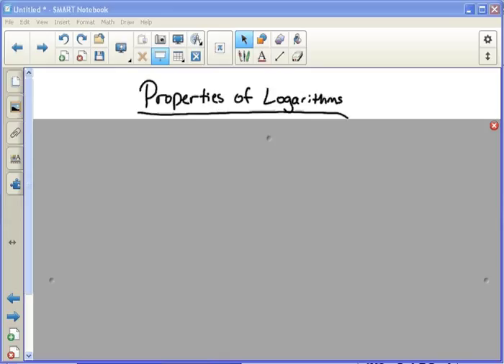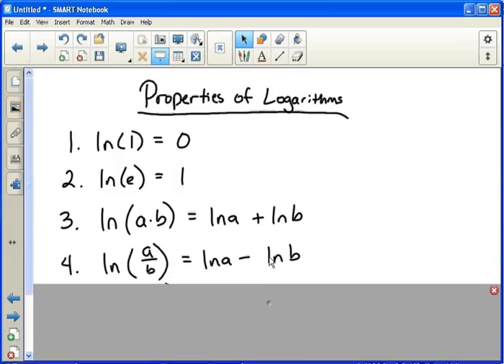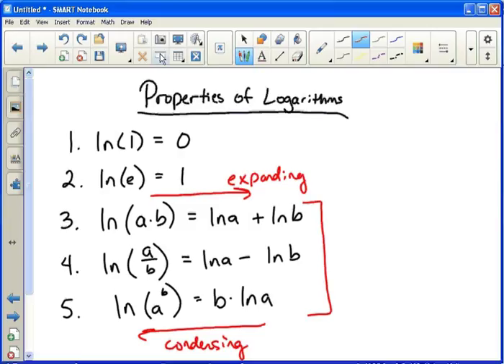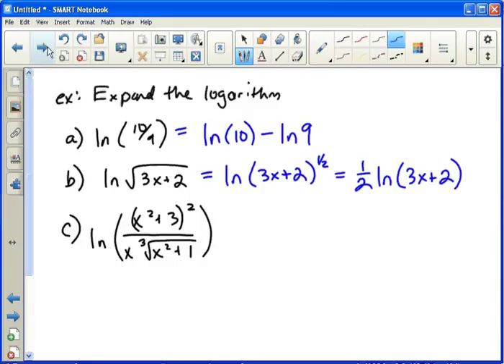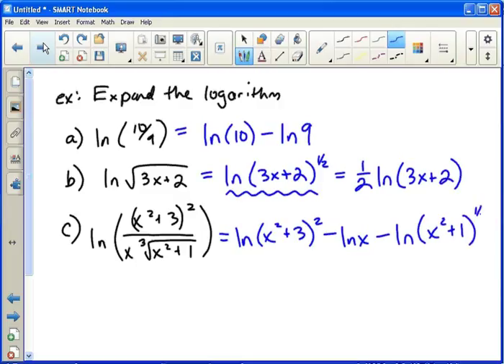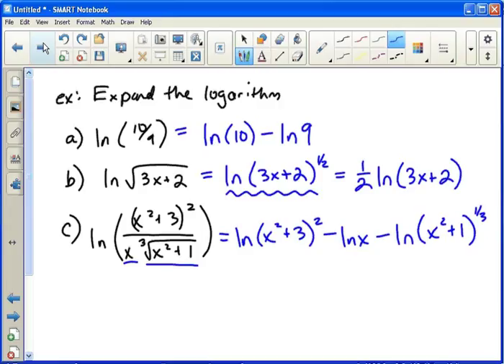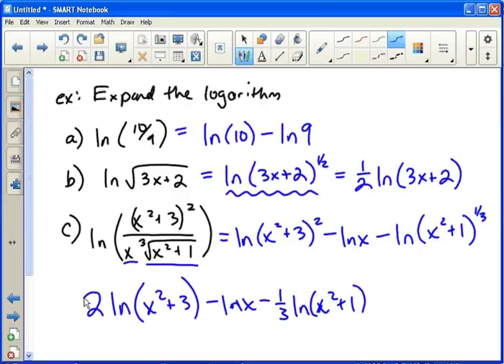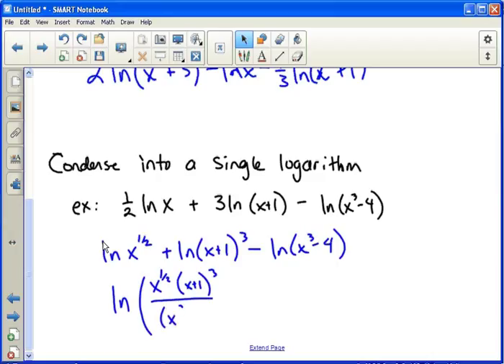Properties Of Logarithms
This lesson reviews the properties of logarithms that allow you to expand and condense logarithms. It also covers how to take the derivative of functions of the form ln(u).